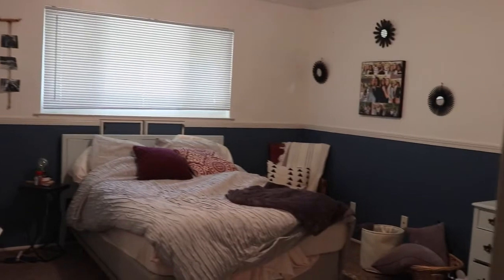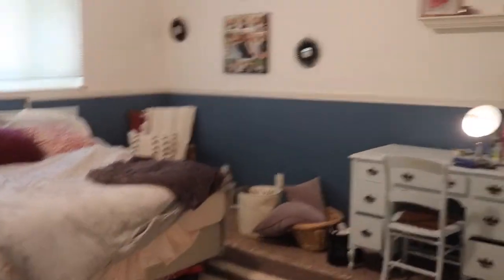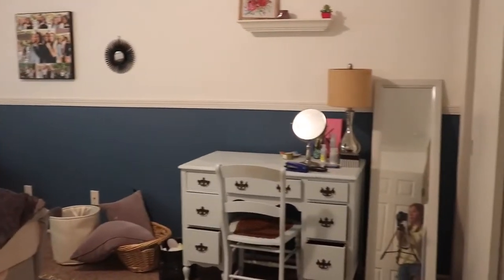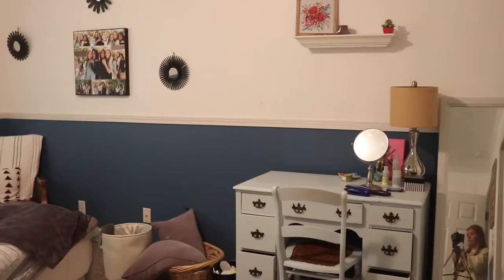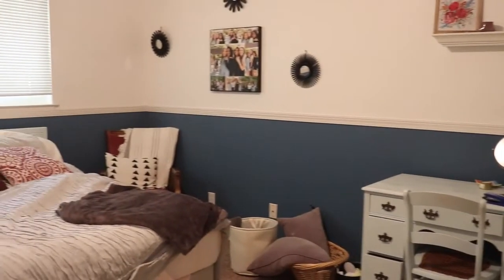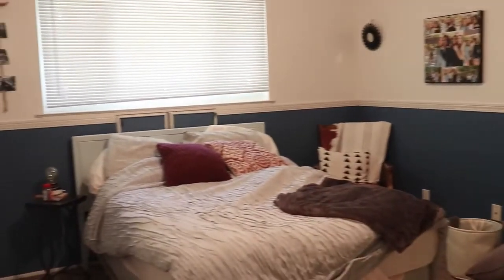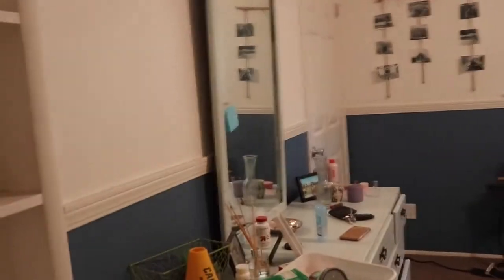BOHO COLLEGE BEDROOM MAKEOVER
I decided to redo my college bedroom and give it a more midcentury modern, boho feel. I hope you enjoy it!